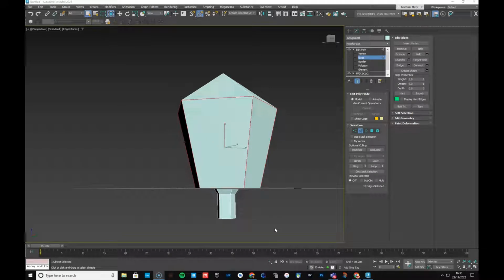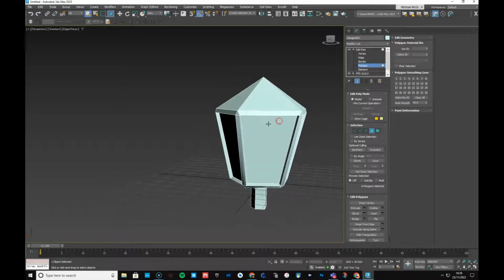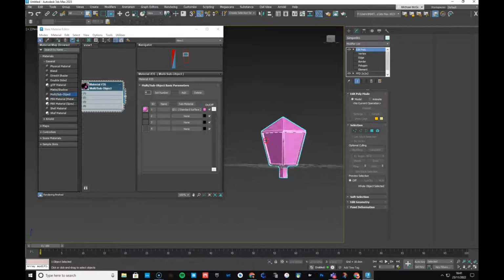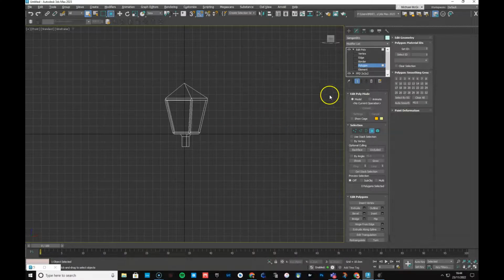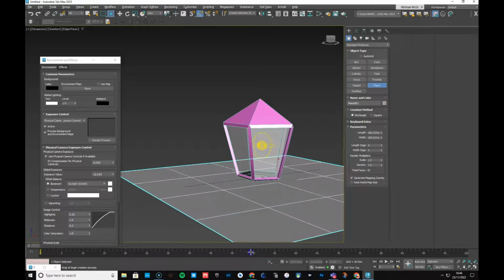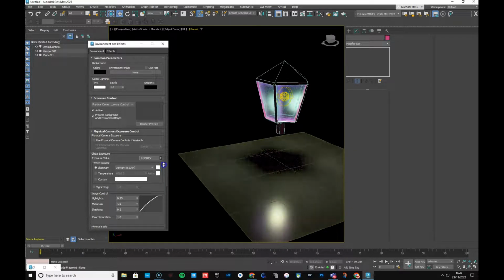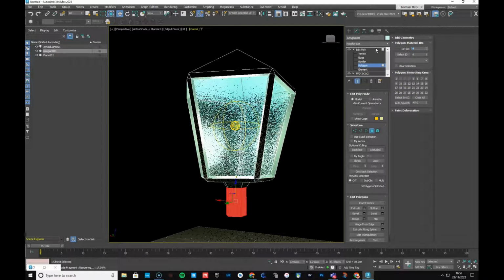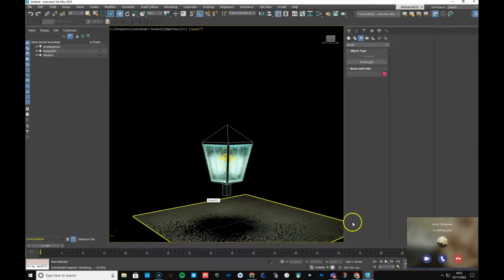Multisub Object Material